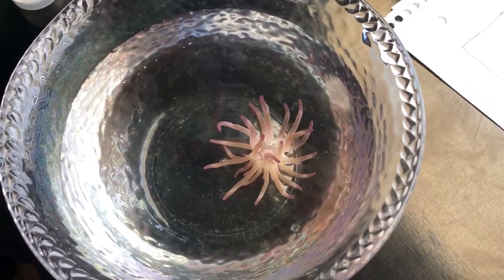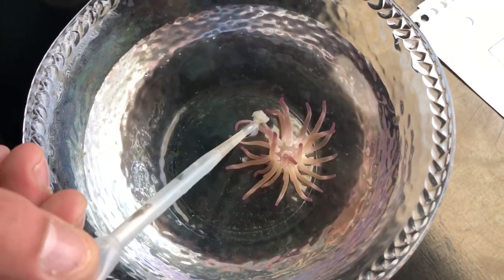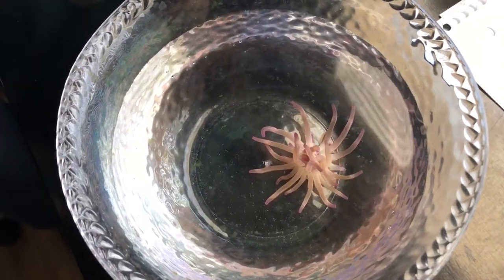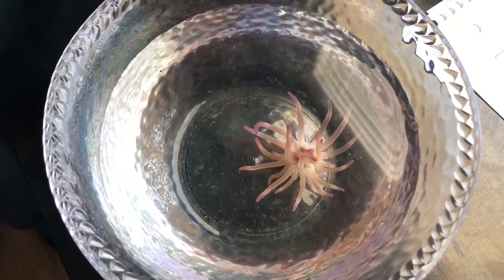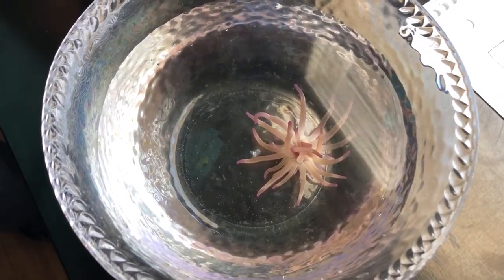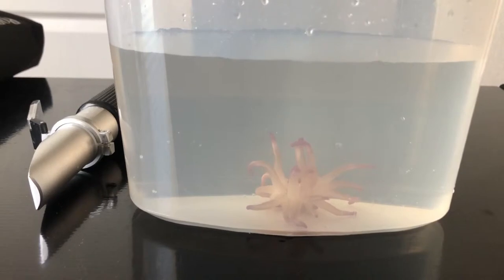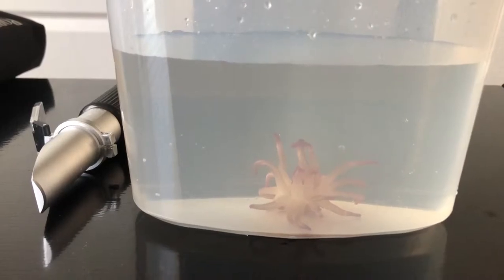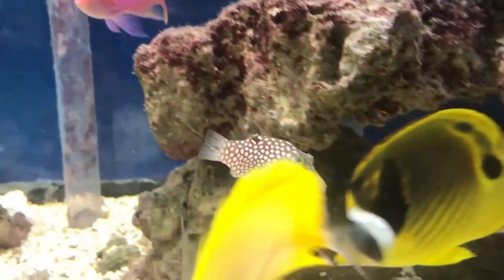Rookie Move!! Buying Condylactis Anemone.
Do not buy an anemone before you do your research. I love them but not for me right now.